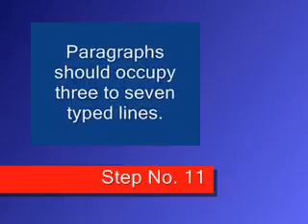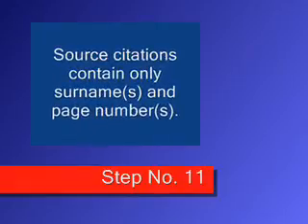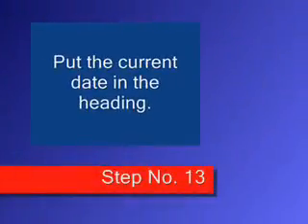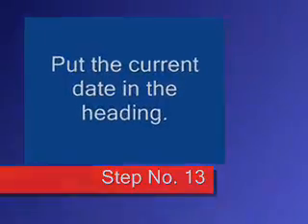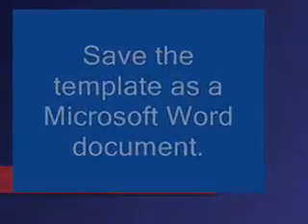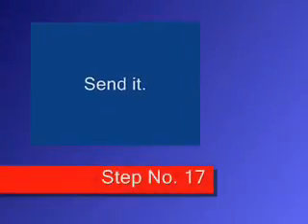3dr P. A. - B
A brief overview of 3dr P. A., Part II.